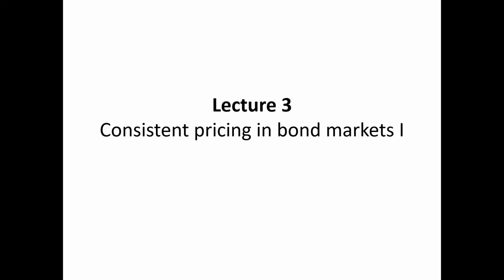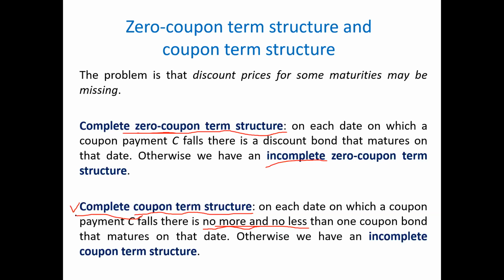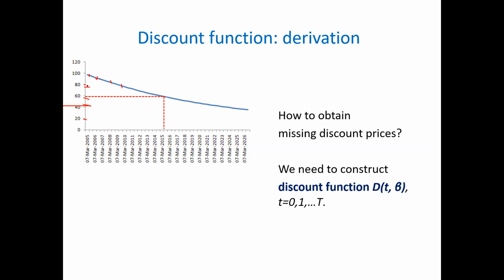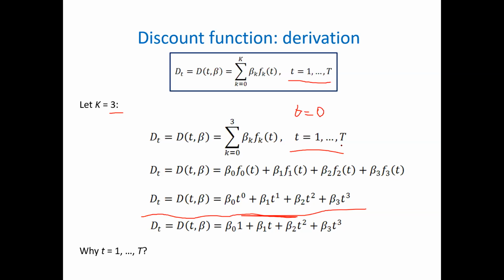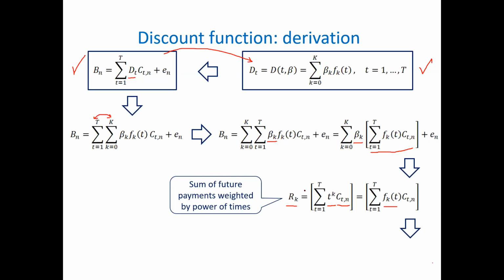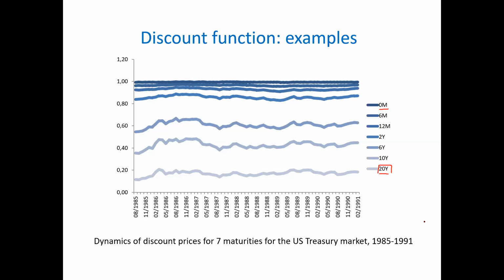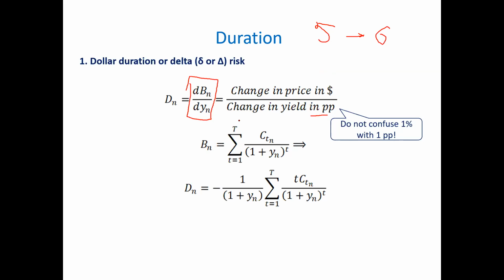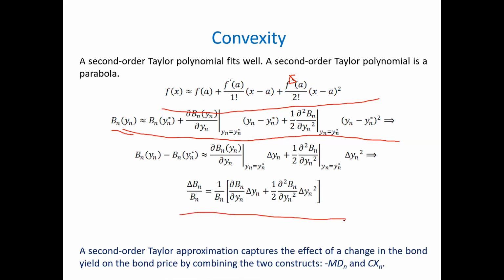Theory of Finance (Lecture 3 & 4)